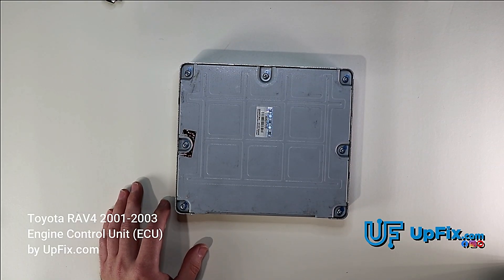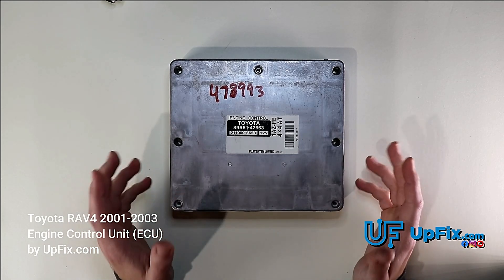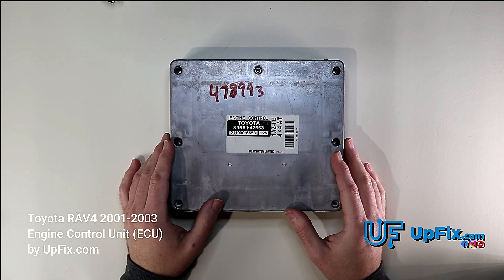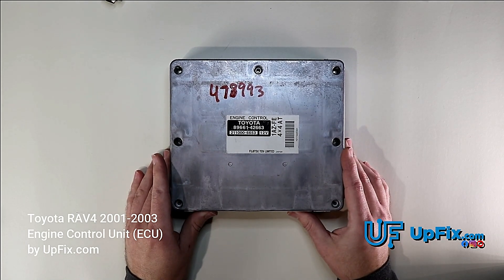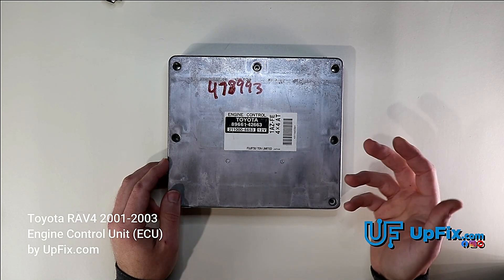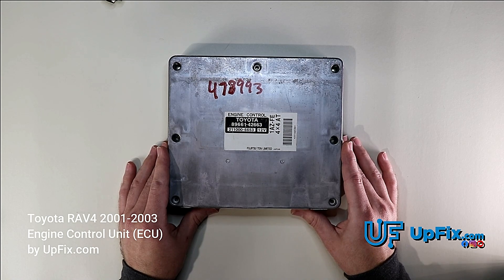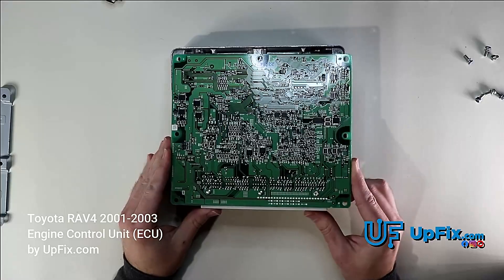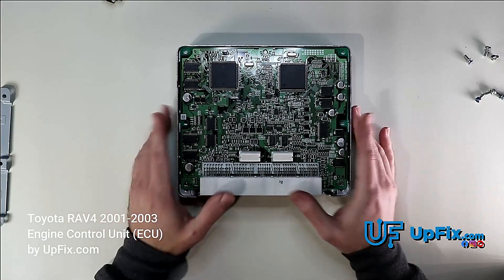Toyota RAV4 Engine Control Unit (ECU) Repair for 2001 2002 2003 models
This video describes the typical transmission problems with the Toyota RAV4 Engine Control Unit (ECU), including circuit board defects.  UpFix.com can save you HUNDREDS and even THOUSANDS of dollars by renewing and resetting your original unit. All work is done by certified technicians at our facility near Atlanta, GA USA.

This repair service will fix these issues:
Hard shift between 1st gear and 2nd gear
Hard Shift Between 1st and 2nd Gear
Hard Transmission Shifts
Transmission Slipping, Especially From 2nd to 3rd Gear
Improper / erratic transmission shifts
Transmission slips any gear, but mostly from second to third gear.
Starting in 3rd gear and shifting erratically or not shifting
Rattling noise coming from the front area when parked or neutral, with the engine running

Send to:
UpFix
4991 B U Bowman Drive, Buford, GA 30518 USA